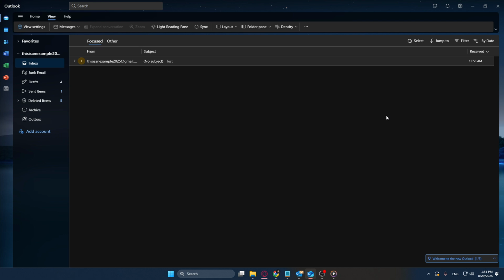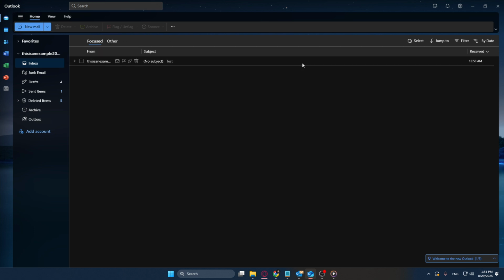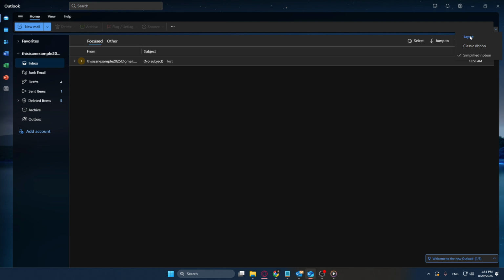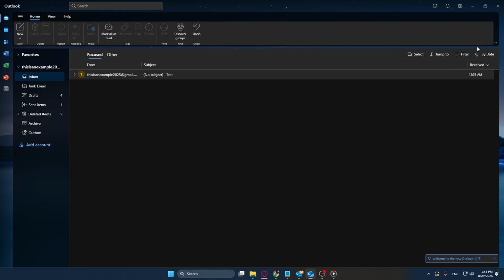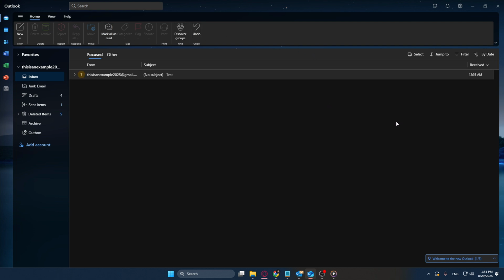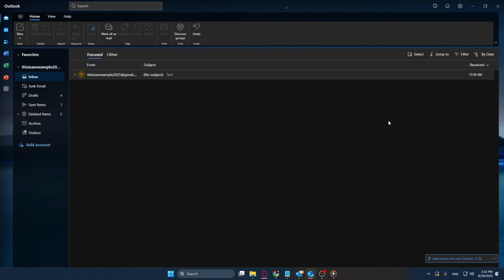How To Revert Back To Classic Ribbon View In Microsoft Outlook [Tutorial] [2026 Guide]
In today's video we cover how to revert back to classic ribbon in outlook, switch to classic ribbon microsoft outlook, restore old ribbon view outlook, outlook classic ribbon tutorial, change outlook ribbon layout, microsoft outlook tips and tricks 2026, outlook productivity hacks, outlook ribbon settings guide, outlook classic view explained, customize ribbon in outlook, outlook email tutorial 2026, get classic ribbon back outlook, microsoft outlook layout customization, outlook user interface tips, classic ribbon outlook step by step